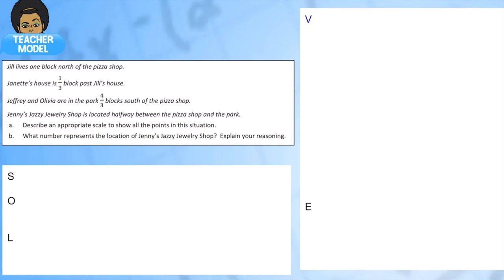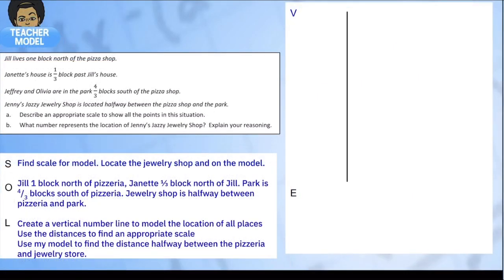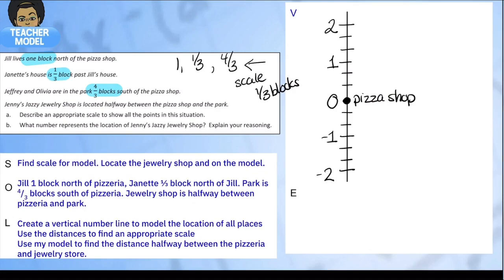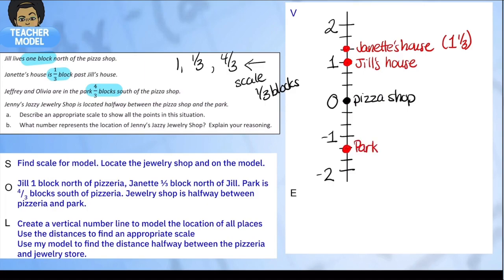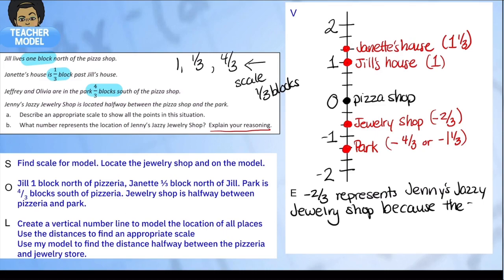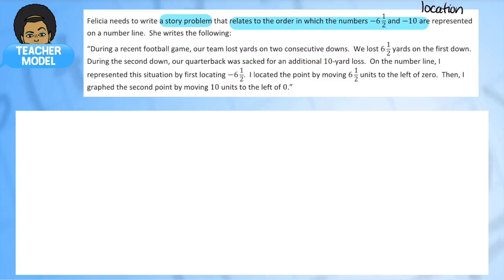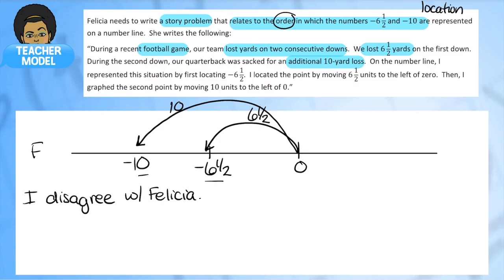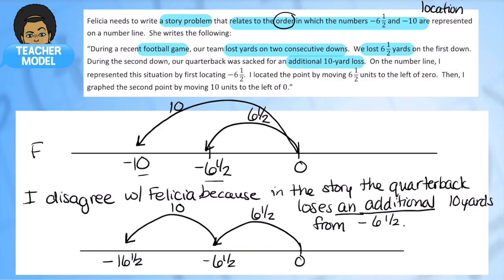Word Problems with Rational Numbers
6th Grade, Lesson 24: How do we calculate the difference between two distances?

1. Successfully apply principles of absolute value to solve real world problems.
2. Translate various vocabulary terms and scenarios to rational numbers.
3. Successfully draw number lines to model a situation and problem solve.